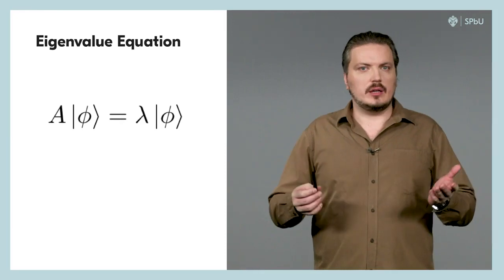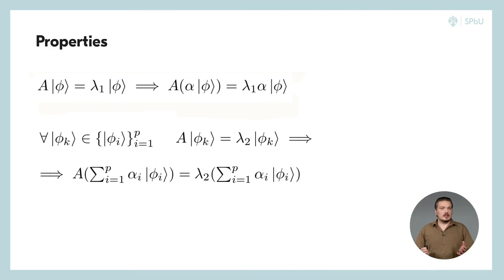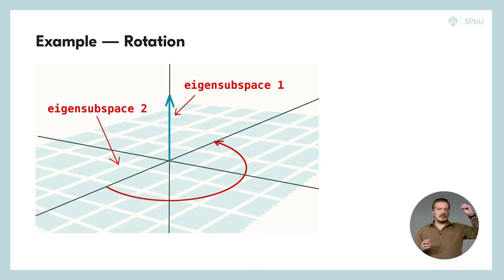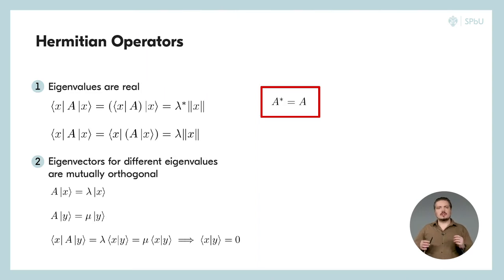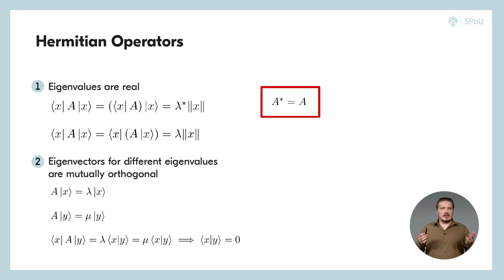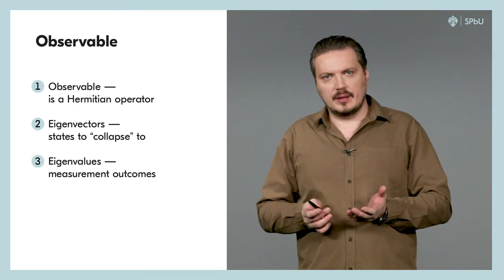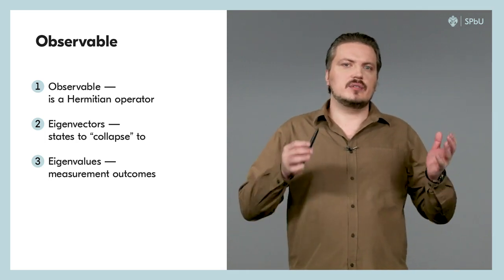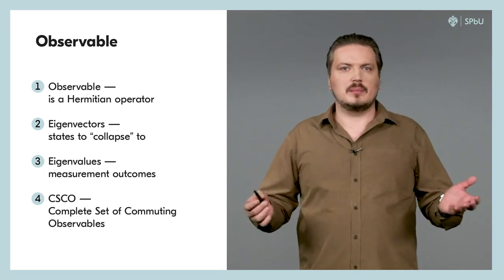Lecture 28 - Eigenvalue Equation in quantum computer | Quantum Computing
A lecture which describes how Eigenvalue Equation are used in quantum computers.